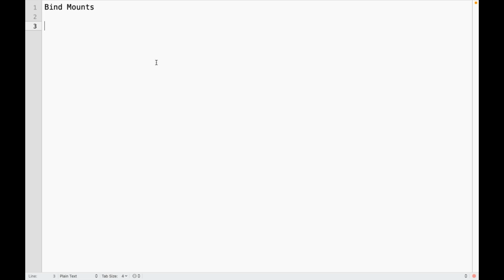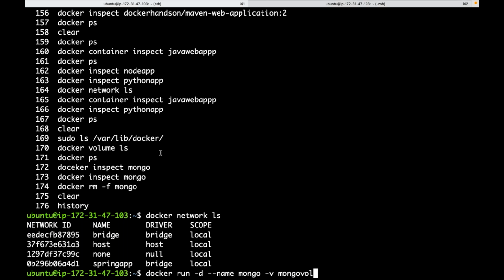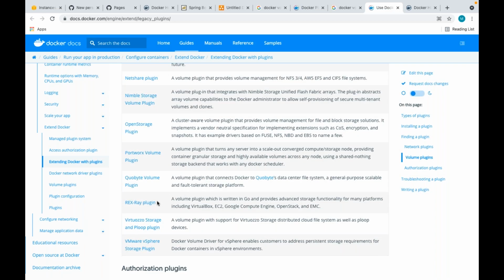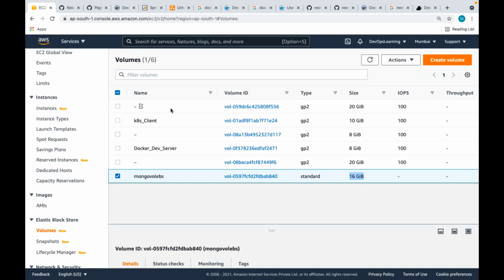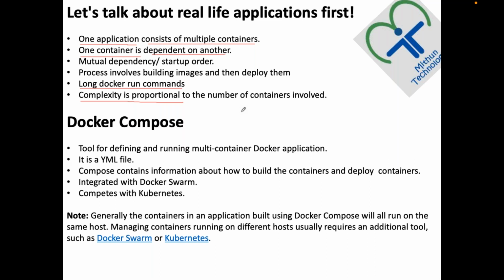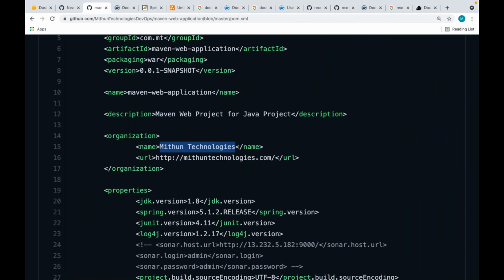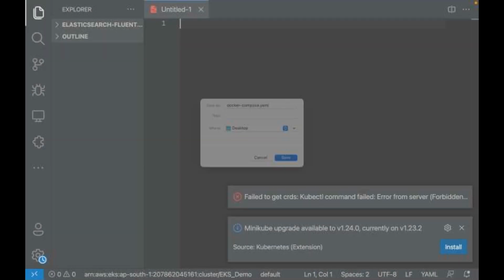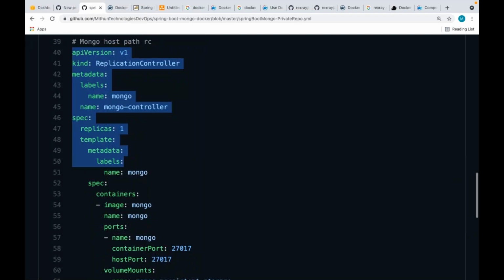Docker Full Course - Learn Docker in 5 Hours | Docker Tutorial For Beginners | Docker Compose